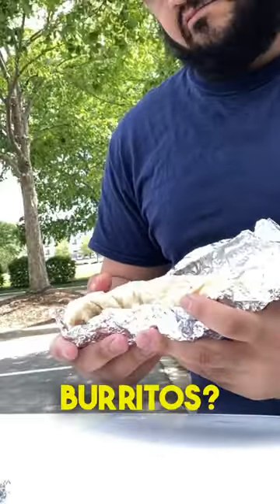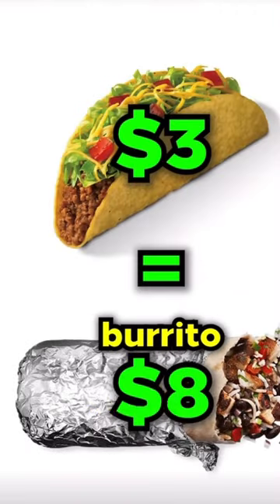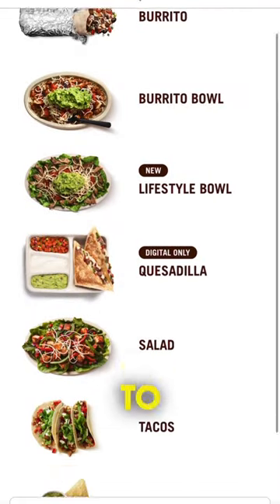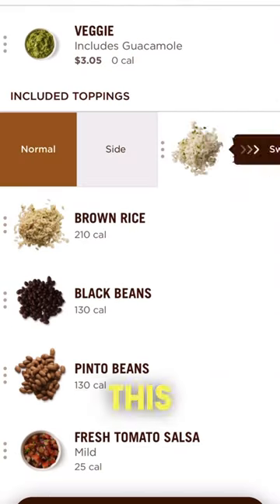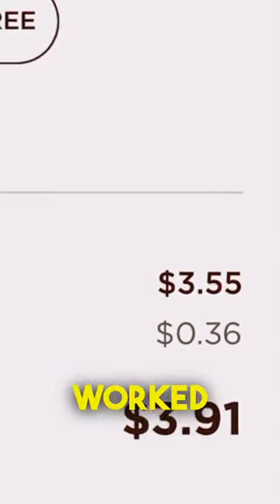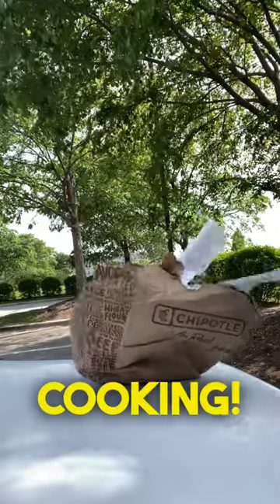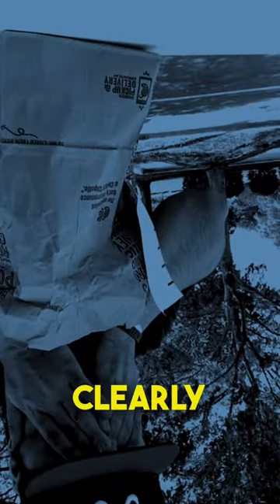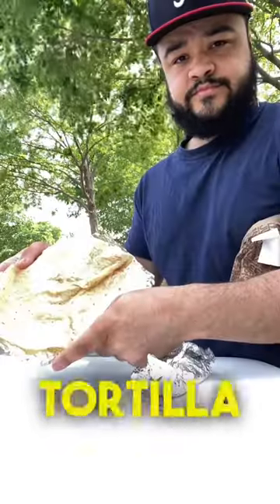$3 Burritos At Chipotle?!